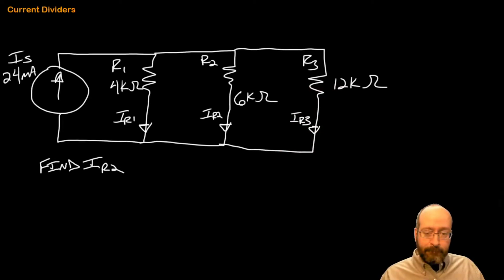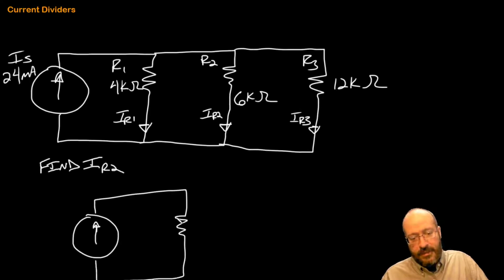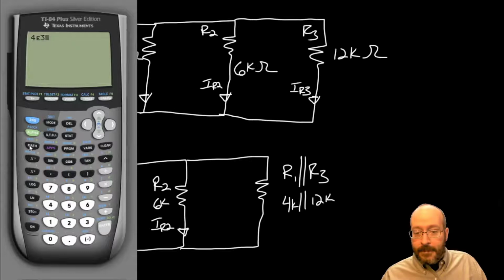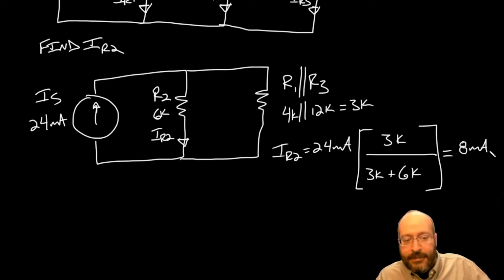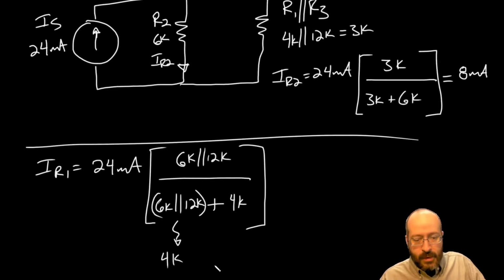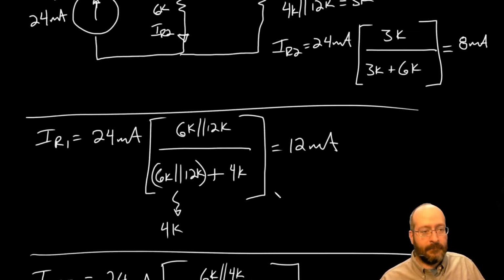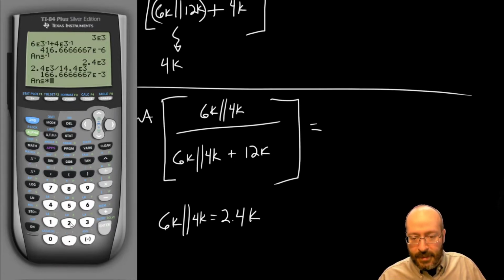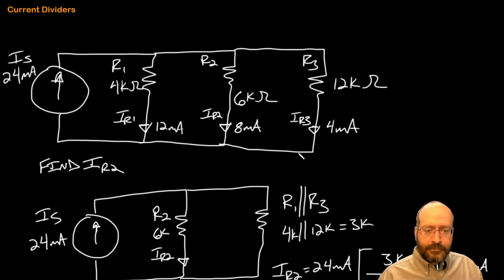Current Divider Example 00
Current divider example, how to analyze circuit with more than two branches